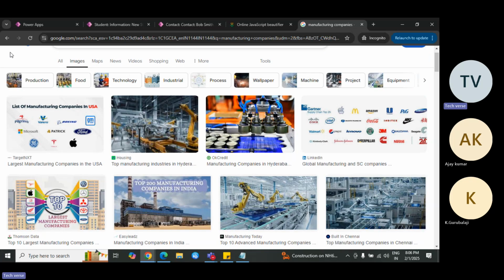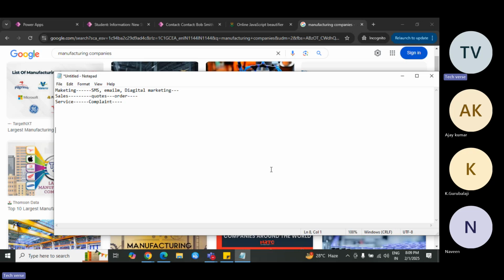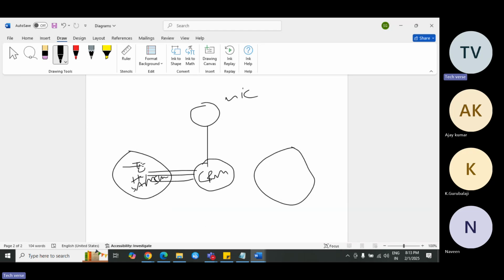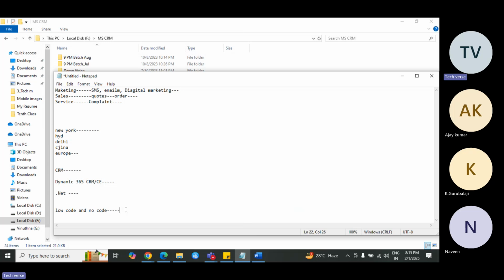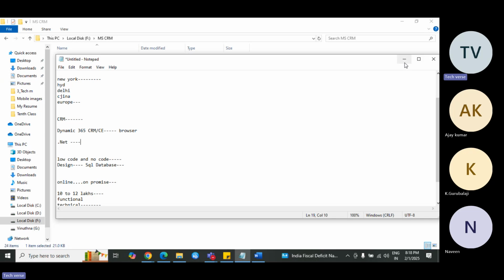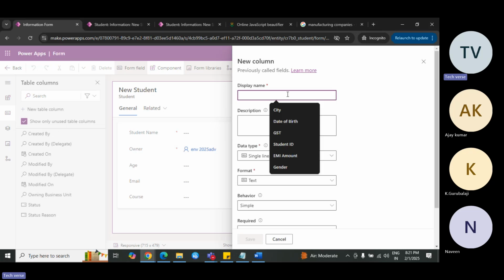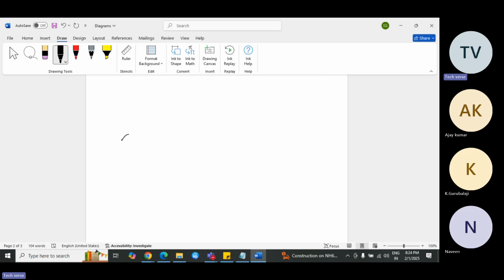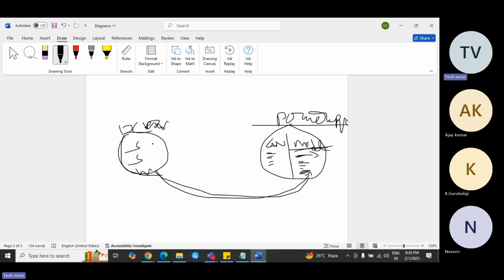Microsoft D365 CRM Demo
Demo of Microsoft D365 Crm with Power Apps